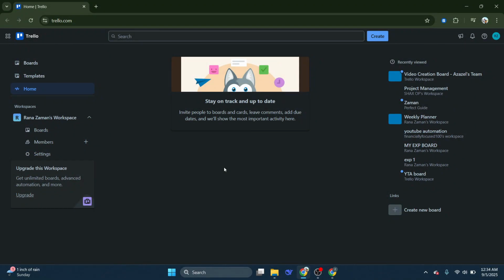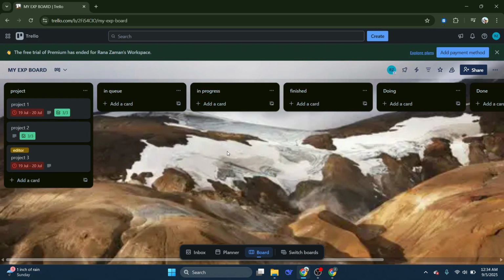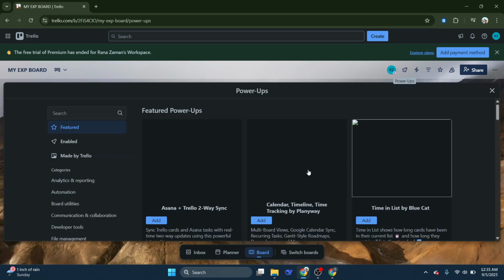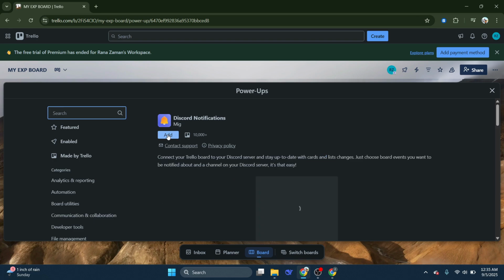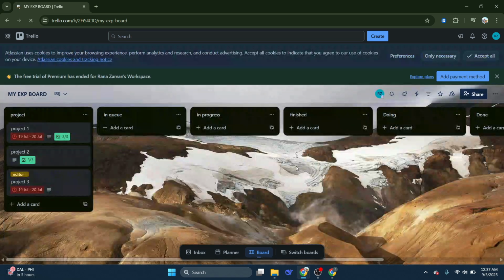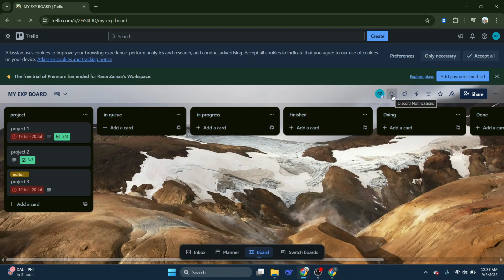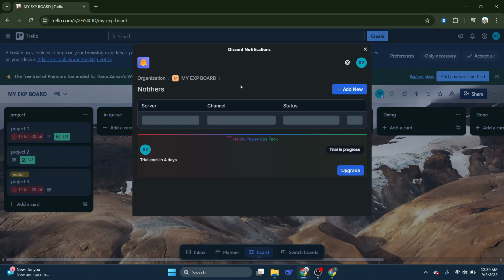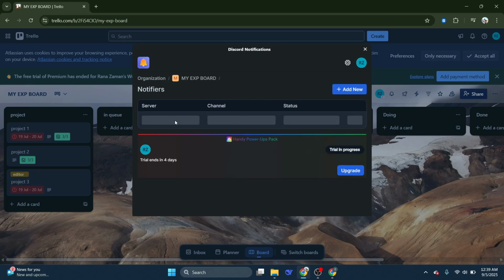How To Quickly Connect Trello To Your Discord - Step By Step (2025 Guide)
In this 2025 tutorial, learn how to quickly connect Trello to your Discord step by step. We’ll cover how to integrate Trello boards with Discord channels, set up automation, and get instant updates from Trello directly in Discord. Perfect for teams and project managers who want smoother collaboration.